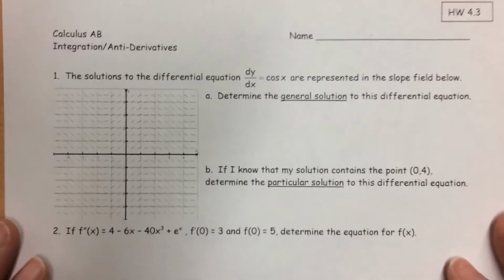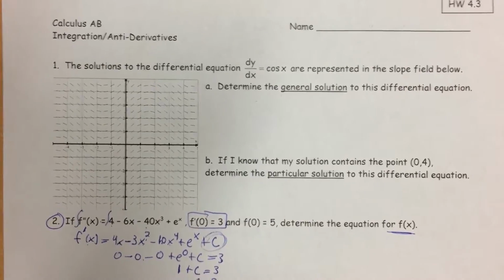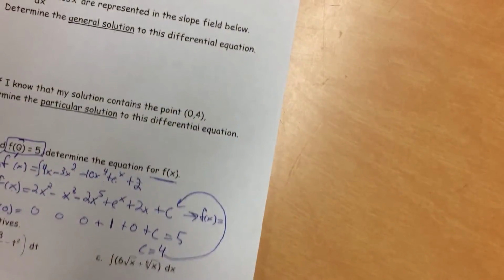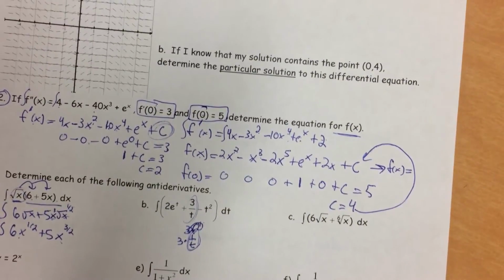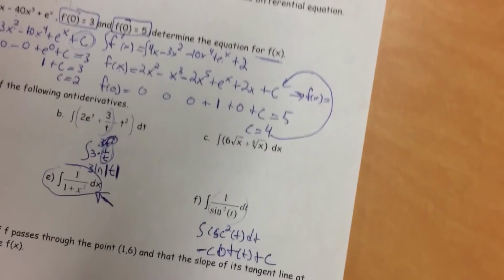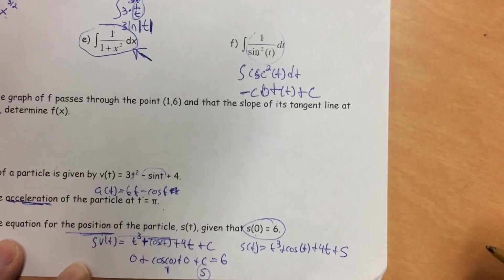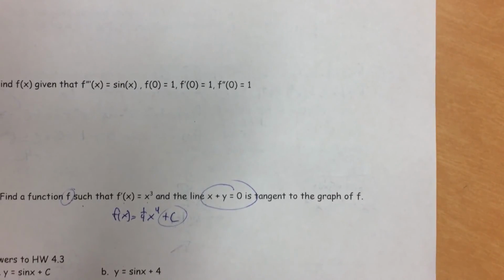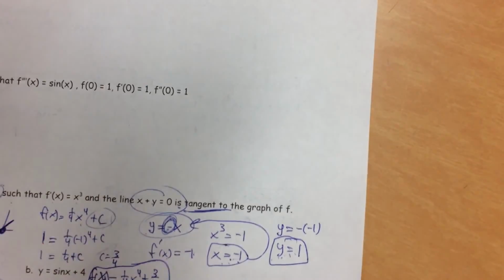Calc HW 4.3